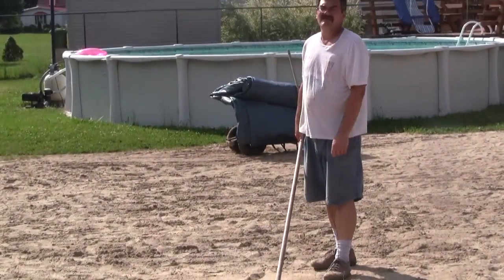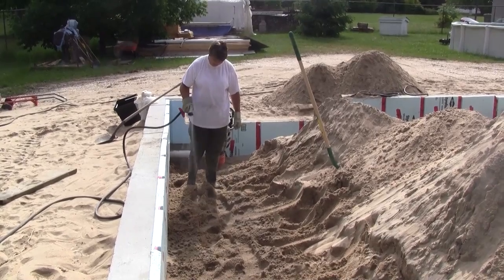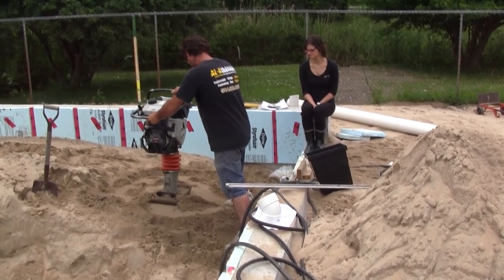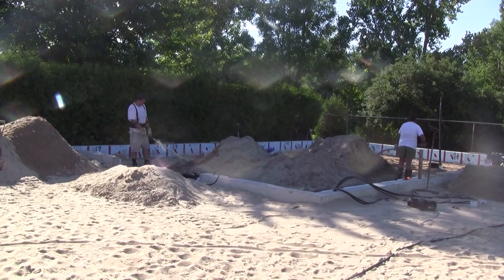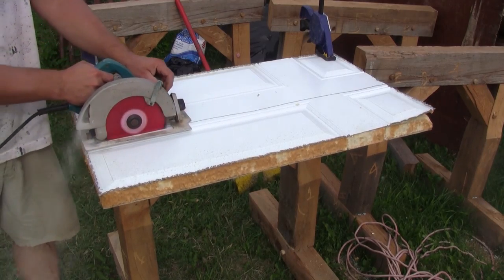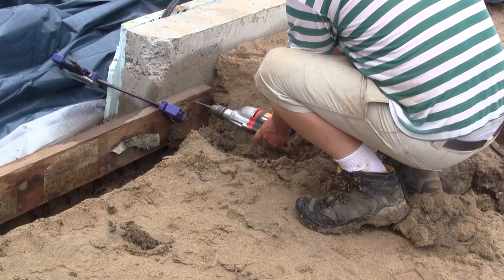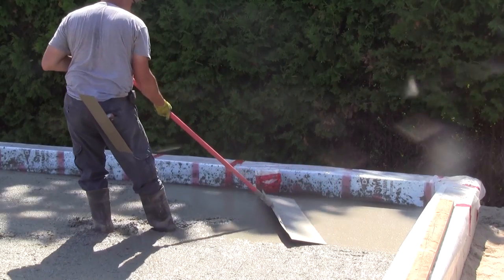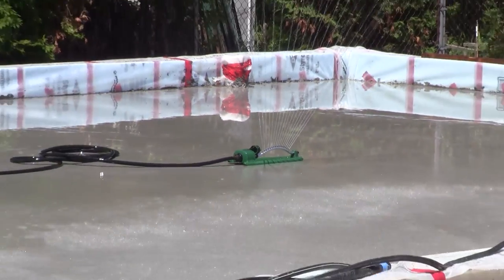The Woodpecker Ep 53 Building The Shop part 3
This is the third instalment in my shop building videos and the last of the concrete part.